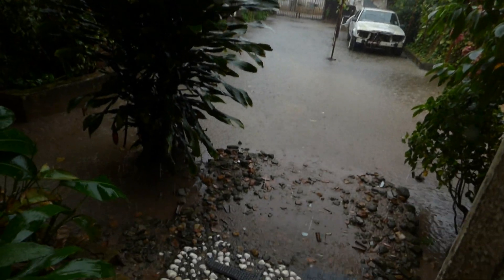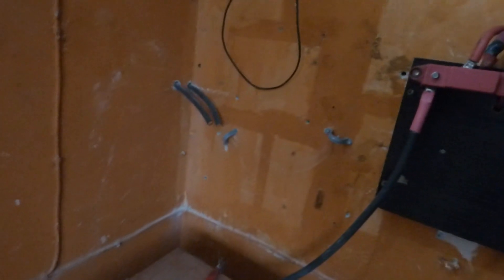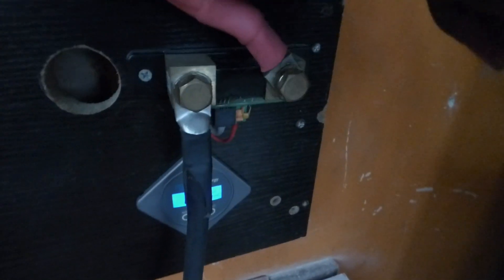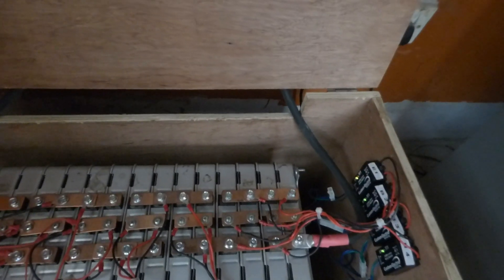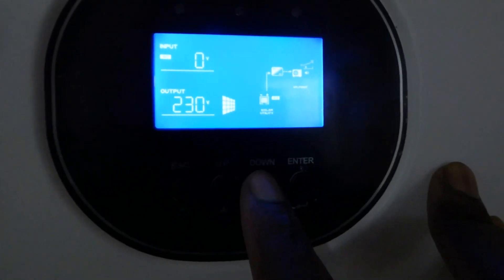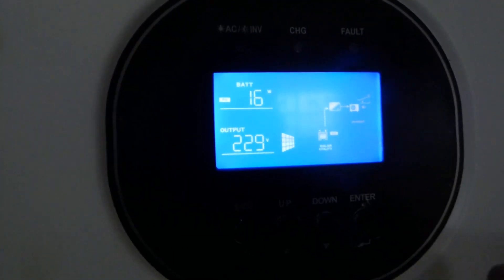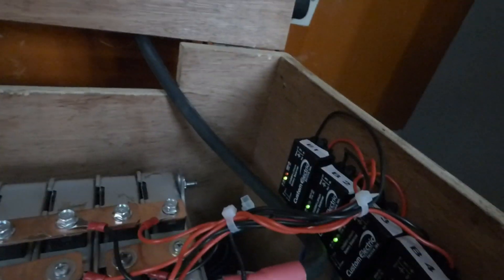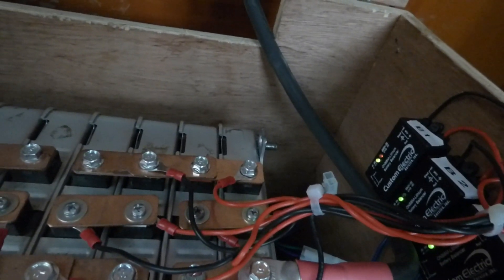Rainy day in Lagos are my Nissan Leaf Batteries balancing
Woke up this morning to cells that had drifted again. The balancer / equalizer is trying to transfer energy from the high to the low. This morning 5 of them had the red light on. Later it was just one. Bat 1.
It is the rainy season and we struggle to get sun. The sun eventually came out and the panels over performed. We got close to 5 kwh today